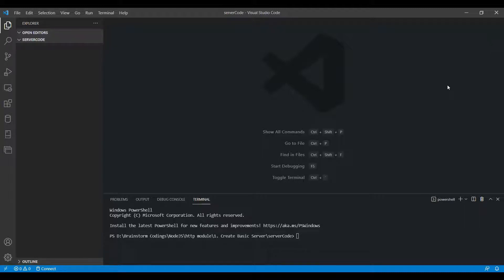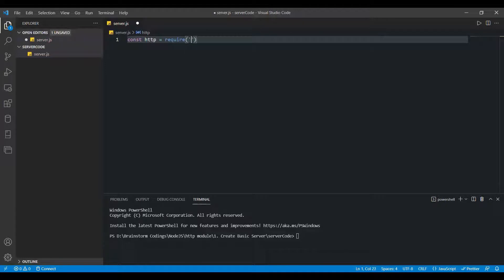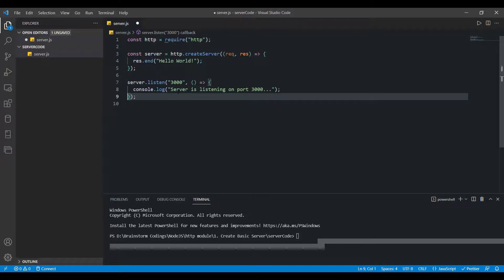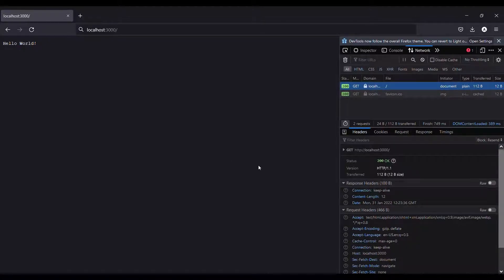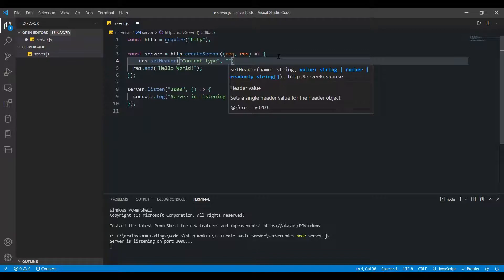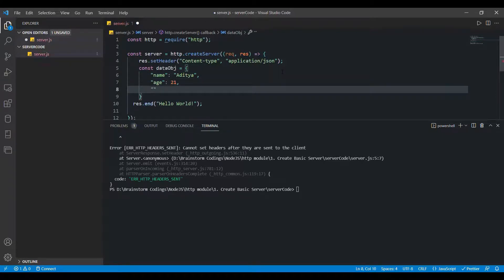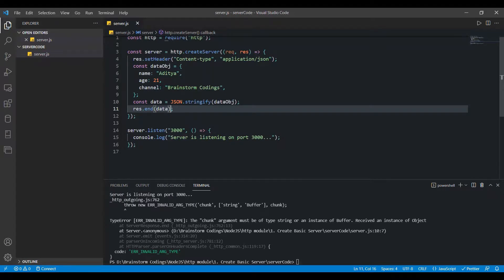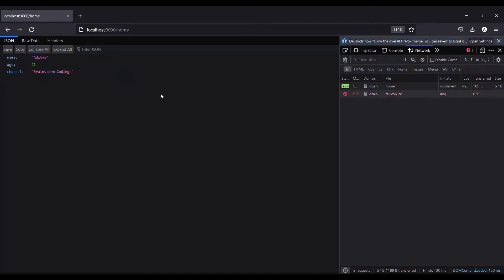Create a Web Server in NodeJS (Without express)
Every application needs a server which can respond to the requests coming from the user. NodeJS provides some functions through HTTP module which help in creating a web server.

In this video, I have created a web server using functions like createServer() and listen() from HTTP module. The server sends JSON data as a response whenever a request is made.